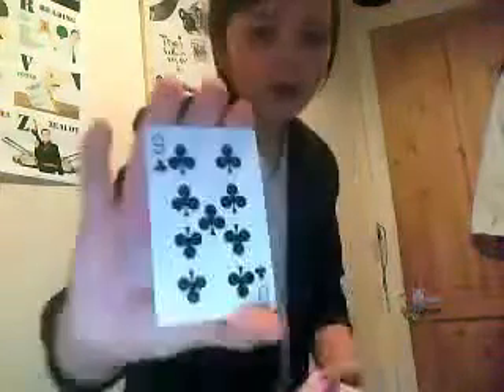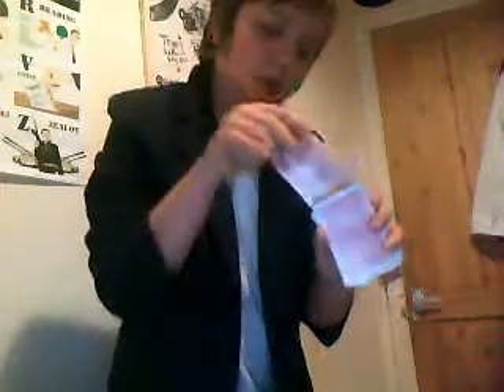jumping card trick!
a card is taken from the back of the pack and replaced into the middle, a flick of the fingers and it jumps right back!!